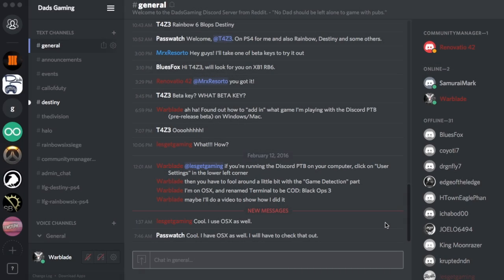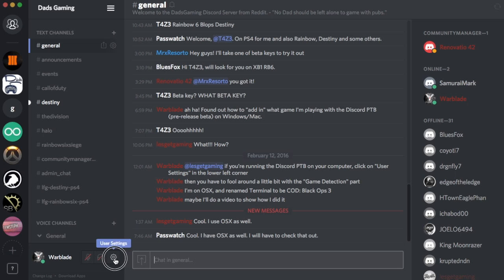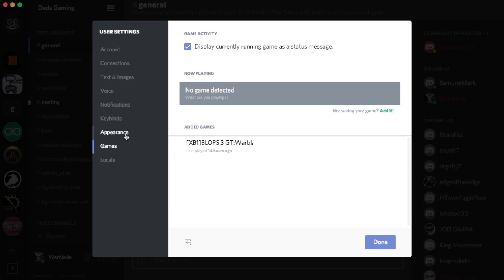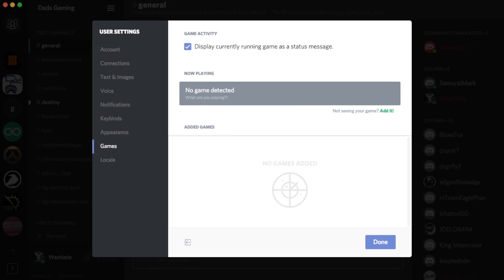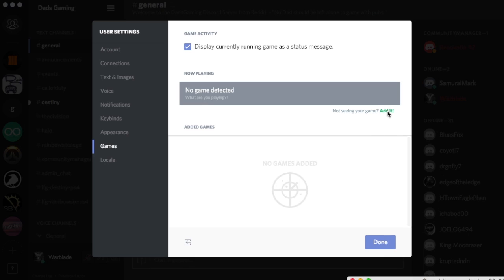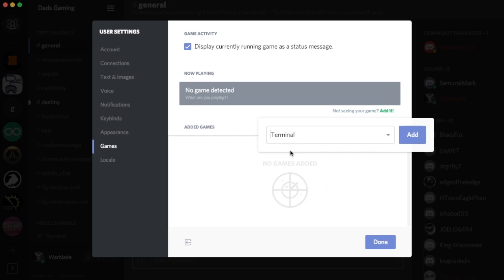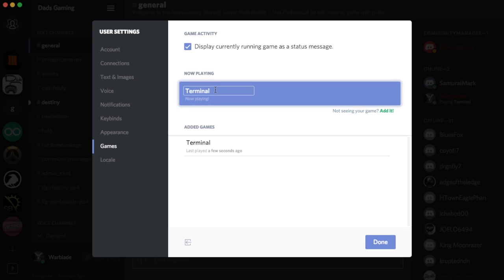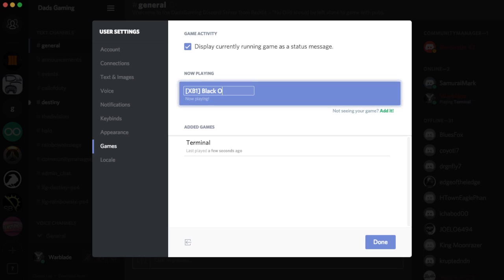Custom Game Name in Discord PTB on OSX.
Setting up a Custom Game Display for Discord-PTB on OSX.